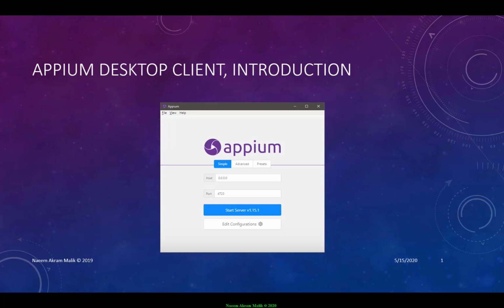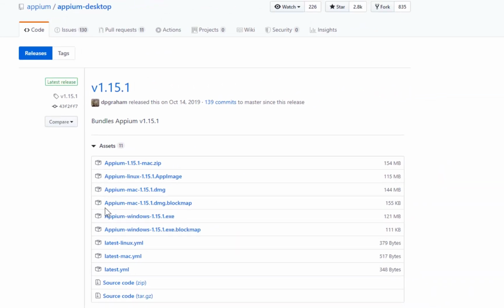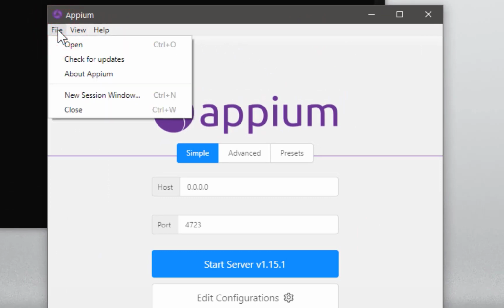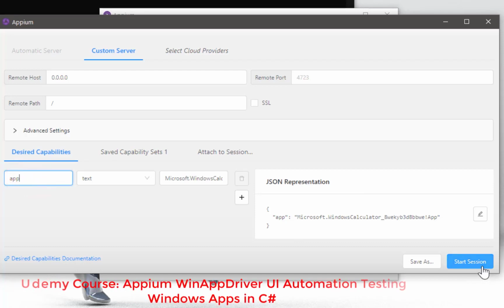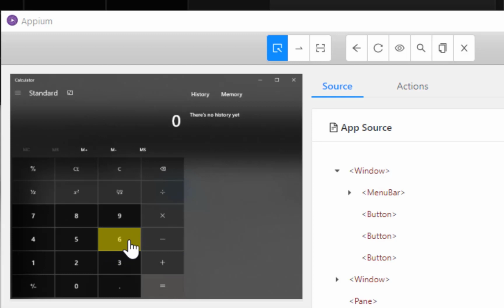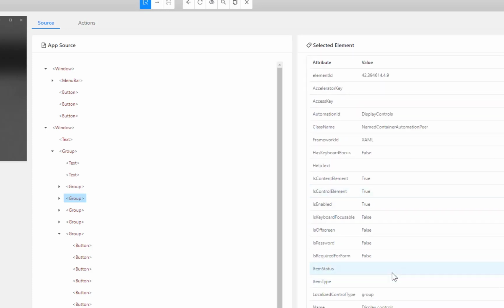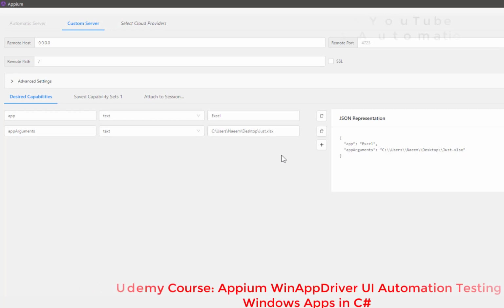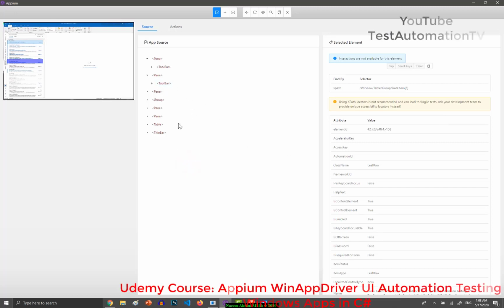Appium Desktop Client UI Inspector- Beginners Tutorial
Video is an Appium tutorial for beginners.

Link to my Ebook on, "Appium WinAppDriver UI Automation Testing Windows Apps in C#"

These videos are from my premium Udemy course about test automation using Appium and WinAppDriver in C# .Net.
Using Appium Client For Object Inspection With WinAppDriver in Windows 10 Test Automation
Introduction to Appium Desktop Client
This video is going to show you just that because I believe it has the potential to make your life easier. I've also added the same videos to my Udemy course and YouTube channel. This tool is called the Appium Desktop.
You can download it from the Appium.io website.
Before we proceed, please remember there are two prerequisites for using Appium Desktop.
Enable Windows 10 Developer Mode on your PC
You need to have WinAppDriver 1.1 or above installed on your PC.
Please note that you don't need to install Node.js to run an Appium desktop client. Let me google the search term Appium Desktop client quickly and show you.
We are going to click the link titled "Appium desktop for OSX, Windows, and Linux".
appium WinAppDriver
This will take us to the GitHub repository of the Appium Desktop project. You will need to download the Appium-windows.exe from here and use it to install an Appium desktop.
Please see the screenshot below.
appium desktop
Once you've got Appium Desktop installed, you can proceed further. We are going to start using Appium Desktop for inspecting Windows Applications. Please note that you can use the same utility to check apps on other Appium supported platforms such as Android and iOS as well if you have proper tools installed.  Although that's beyond the scope of this blog.
Running Appium Desktop Client and Connecting to a Windows Application
Before we proceed with using the Appium Desktop Client to inspect the elements of a Windows Application, please start the WinAppDriver.exe.
WinAppDriver
Now let's run the Appium Desktop Client, you'll be able to find it in your Windows applications. Click the "Start" button and type Appium.
The calculator app will start, and you'll get a preview inside the Appium UI inspector. You can hover the mouse on various controls of the application under test, and those controls will be highlighted in yellow. The mouse cursor is also changing into a hand in my case, but it was not captured in the screenshot.
Appium UI inspector
Let's end this section here, and we will learn more about the Appium UI Inspector
in the section below.
Inspecting Elements Using Appium Desktop Client and WinAppDriver For Automated Testing
Once we have created a session in Appium Client, we will be able to inspect various elements of the loaded application. The Appium Client object inspector UI is pretty simple. There's a row of the button on the top, "Select Elements" is clicked by default.
Appium Select Element
We have the application preview loaded on the left side.
“App Source” in the middle showing the hierarchy of application controls.
The rightmost panel is “Selected Element”, it will populate when we’ll click an element.
Selected Element
For Example, we will hover the mouse on the application preview shown in the Appium Desktop Client.
You will see that the element under the cursor will highlight yellow. Let's click on button two in the application preview. You see, its color will change. You'll see all attributes of this Windows Element will load in the right-hand side pane. I've highlighted some properties/attributes (Name, AutomationId), which we can use for automation in the screenshot below.
appium properties

Links to my full Udemy courses:

Azure DevOps Build Pipelines: Run Windows UI Automation & CI

Appium WinAppDriver UI Automation Testing Windows Apps in C#

TCP/IP Socket Programming in C# .Net For Coders & Students